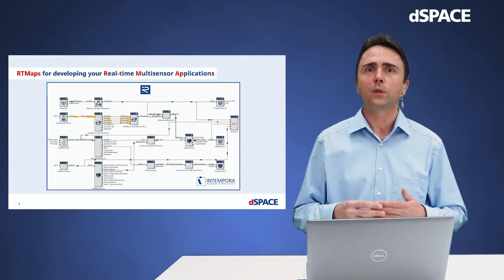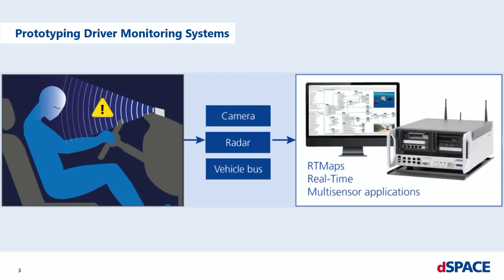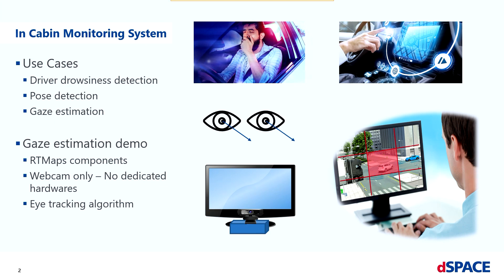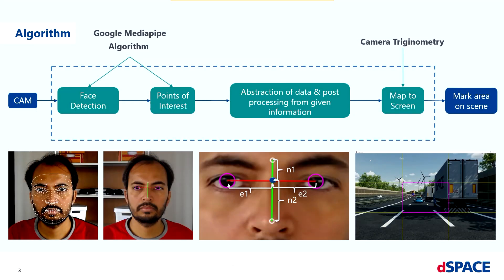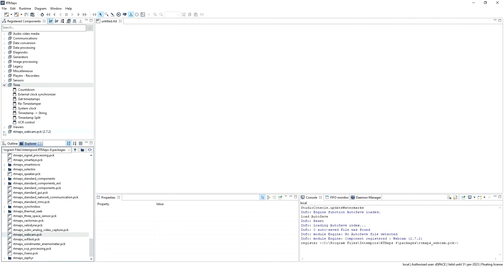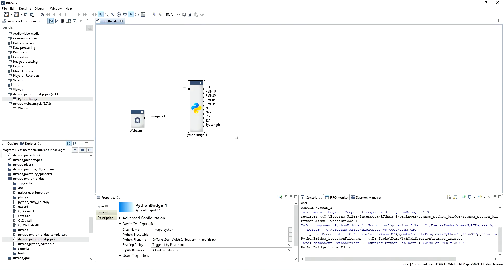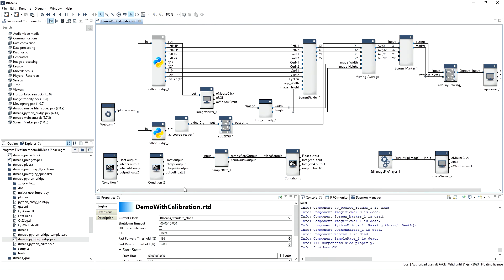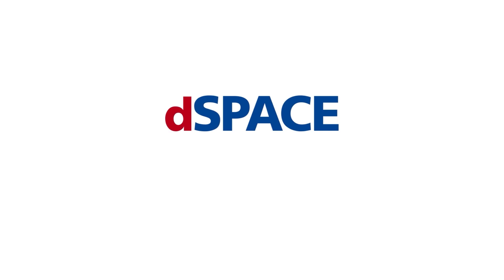Prototyping Driver Monitoring System in RTMaps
The Driving monitoring system will be one of the key features for upcoming days. The development of the Driving Monitoring System is challenging.

In this Innovation Coffee Break, a driver monitoring system that uses gaze estimation is demonstrated using only a webcam. The goal of the demo is to identify where a person is looking on the screen and highlight that area. The algorithm behind gaze estimation focuses on eye tracking, which is achieved by 3-D face landmarks derived from the open-source platform Google Mediapipe. Watch this video to learn how easy it is to prototype a driver monitoring system in RTMaps, a block-based simulation framework.